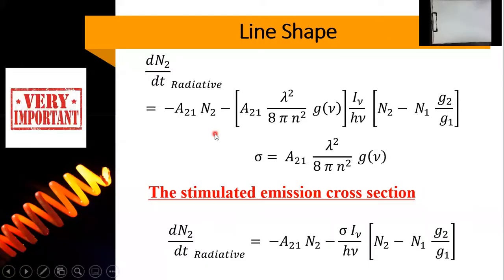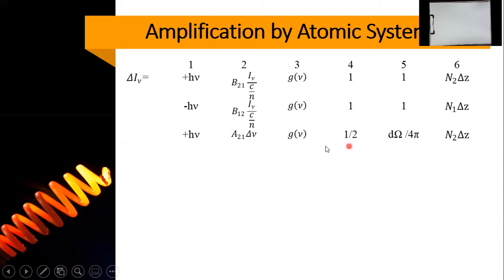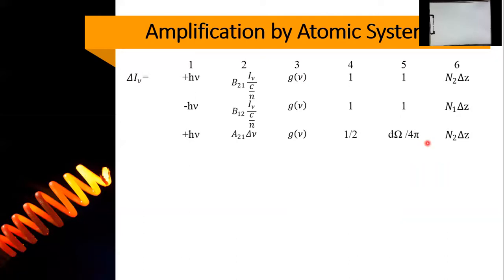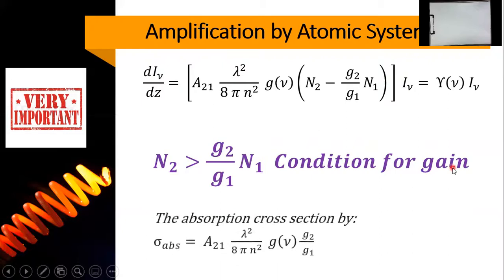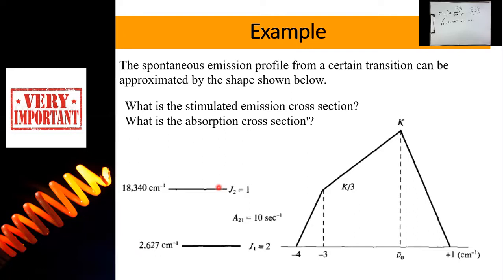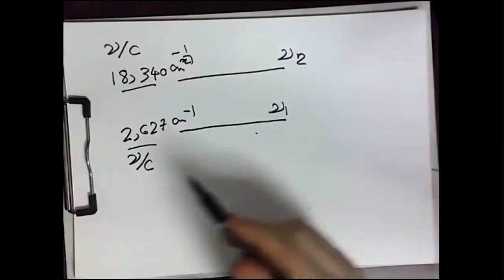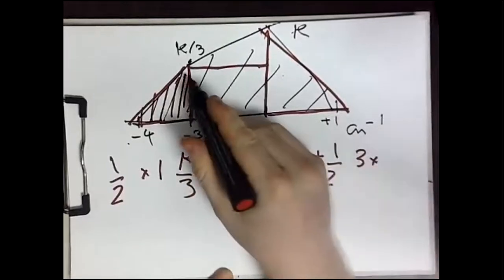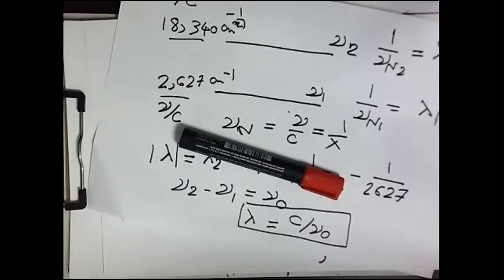20ELEC22H Lecture 3 part 3 The central equation of laser theory